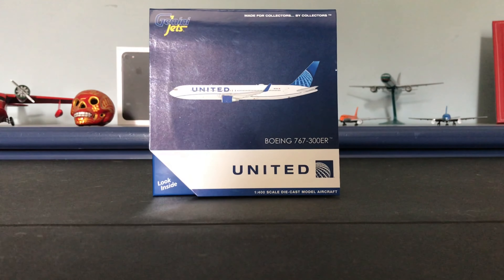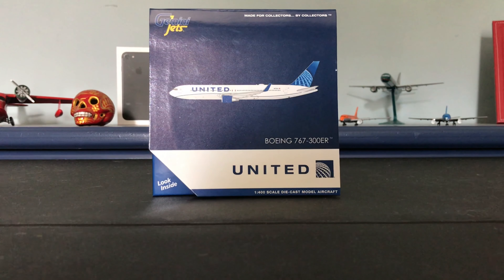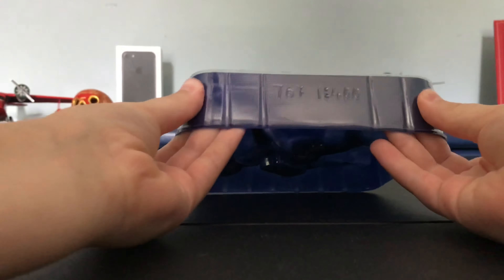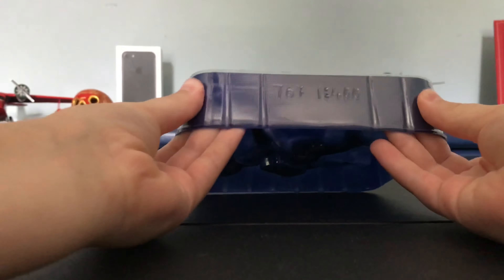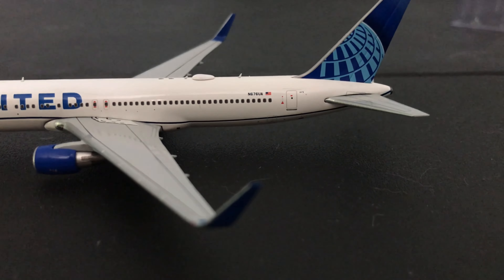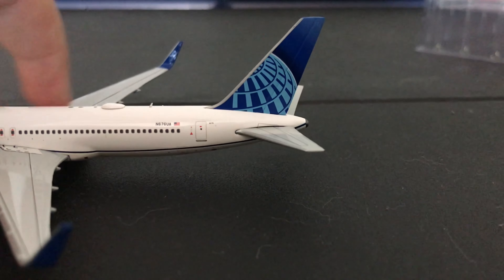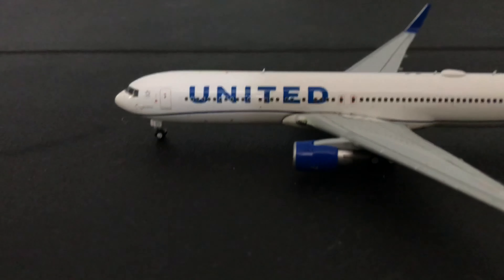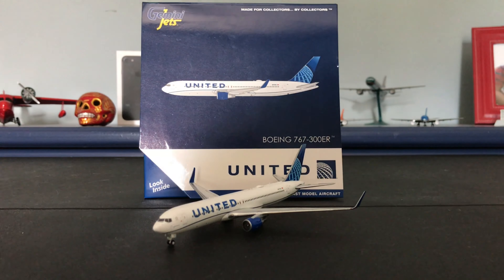Unboxing the GJ 1:400 United 767-300ER